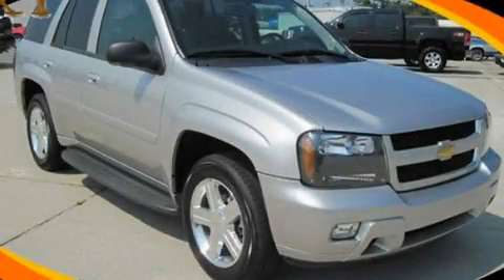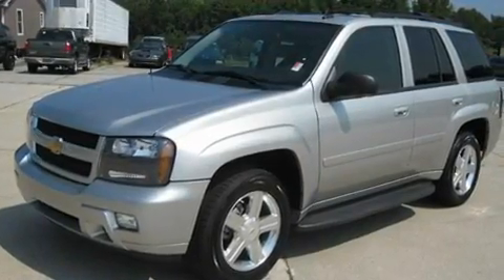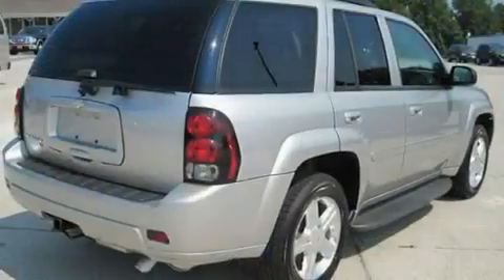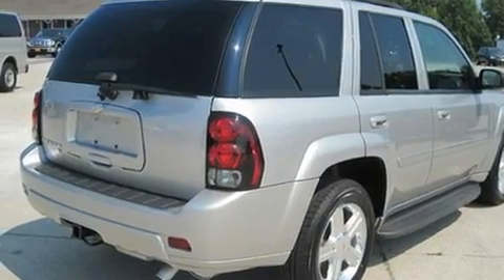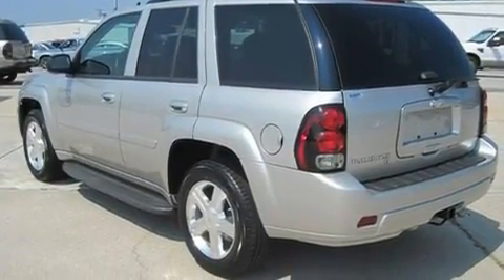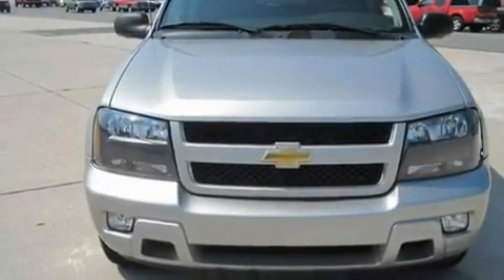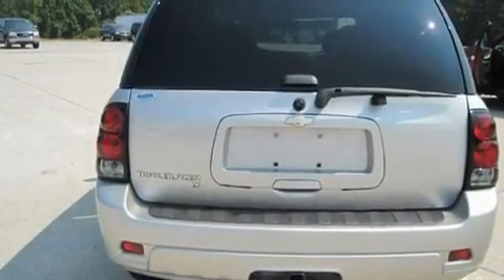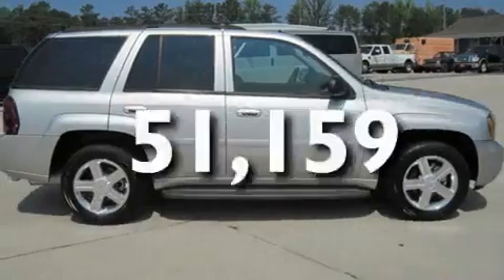2008 Chevrolet TrailBlazer Dallas GA 30157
Year : 2008
 Make : Chevrolet
 Model : TrailBlazer
 Engine : Gas I6 4.2L/254
 Trans . : Automatic
 Exterior : Silverstone Metallic
 Miles : 51,159
 Interior : Gray
 HARDY CHEVY GMC
 1249 Charles Hardy Pkwy
 Dallas , GA 30157
 2008 Chevrolet TrailBlazer Dallas GA